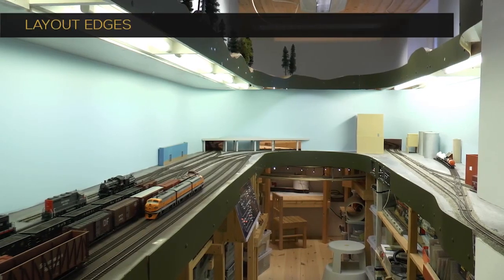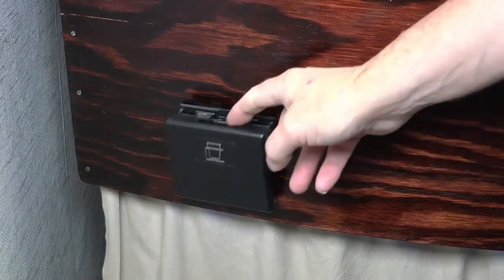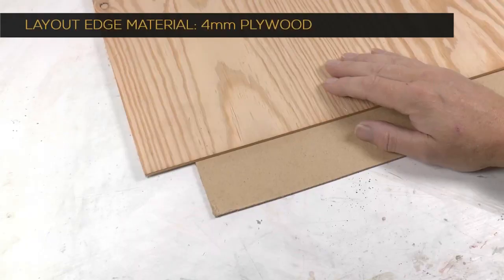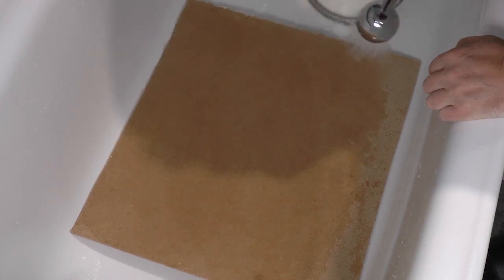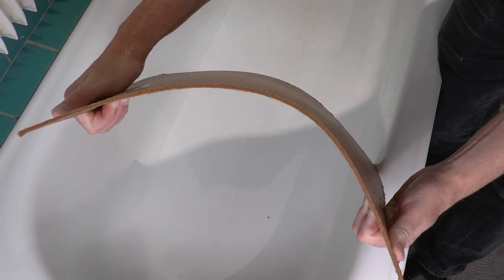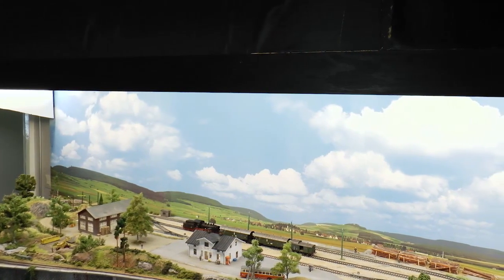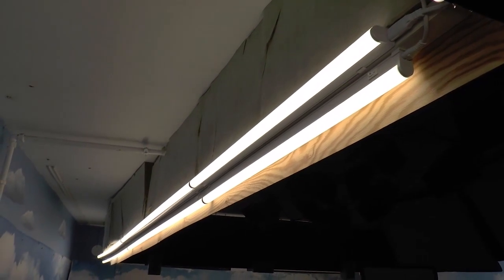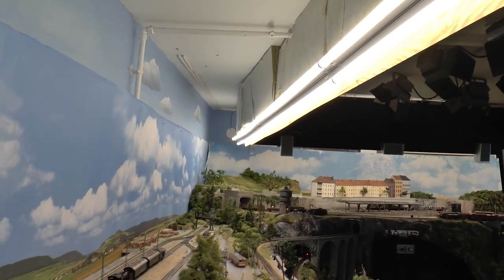Layout Edging and Valance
Get new model railroad videos, articles, and tips every week when you sign up for the free Model Railroad Academy newsletter!

MRA Contributing Editor Martin Tärnrot discusses layout edges and how they can be added early in the process of the layout construction. Martin also talks about placing lighting on the valance to enhance the illumination and appearance of your layout.

LAYOUT EDGES
Martin shows two examples: first, a fiberboard painted green and used for the edging. It was added early in the construction as part of the layout planning, together with the integration of the turnout controls.

The other is plywood coated with varnish. This type of edging allows you to stow away the command station.

Martin uses 4mm plywood or 4mm fiberboard. The latter is inexpensive and easier to bend into curves. He does that by soaking the fiberboard in hot water. Even a wide section of board can be bent after soaking. Screw the boards in place on standoffs sitting on your framework.

Once the framework is completed, the edging can be constructed and placed within a few hours.

Expand your model railroading knowledge when you sign up for the free MRA newsletter. You’ll receive the latest videos, articles, and tips delivered right to your inbox!

VALANCE
The valance should be affixed to the ceiling as shown in the video. The main purposes of the valance are to hide the illumination and to hide the upper edge of the backdrop. All around the layout inside the valance, Martin has LED tubes in pairs. One points back and illuminates the backdrop, while the other points down and illuminates the landscape.

The reason for this is that in reality, the sky is much brighter than the ground in front of us, and the brightest part of the sky is the horizon. By moving the illumination down to the lower part of the valance instead of in the ceiling, that effect is achieved.

This can and should be done before the layout construction so you don’t have to cover the layout while you drill holes.

For more on lighting considerations, search “lighting” here on the MRA site.